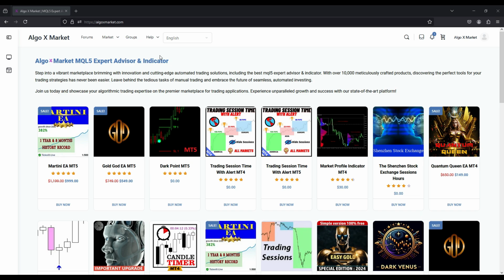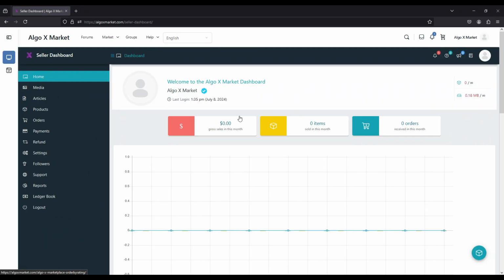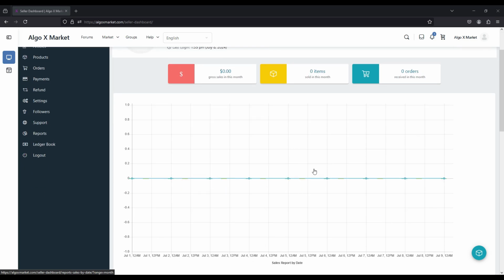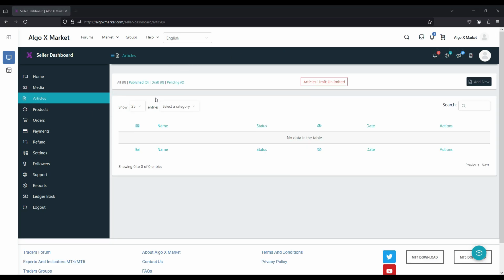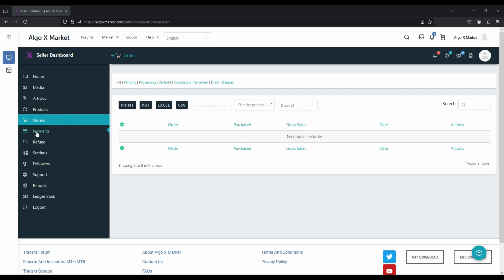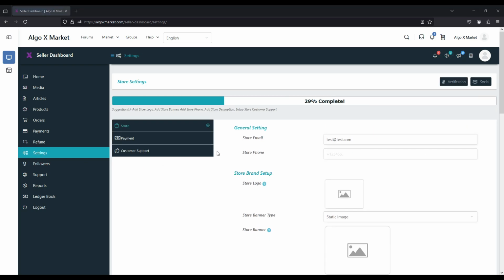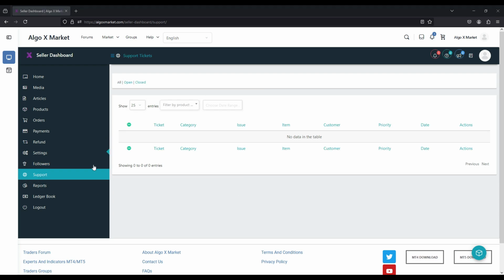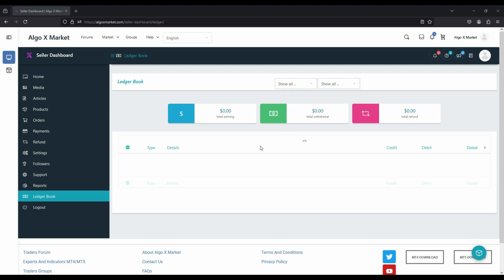Algo X Market Seller’s Dashboard And Its Functionalities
As a seller on Algo X Market, you’ll get access to a top-notch dashboard. It’s packed with everything you need, from adding products to checking ledgers. It’s one of the most advanced platforms out there!